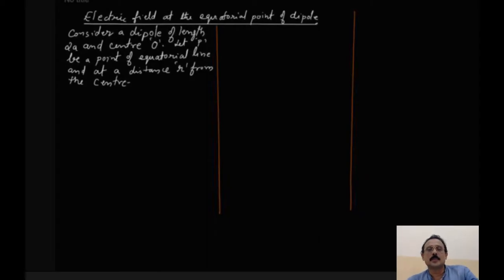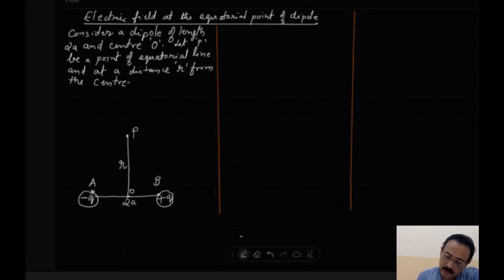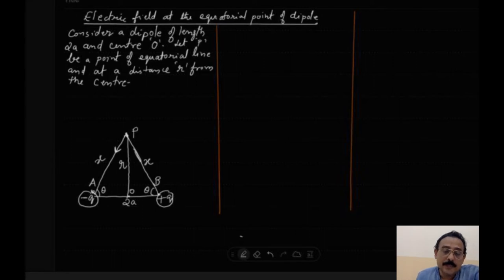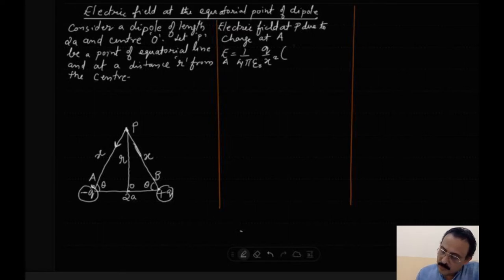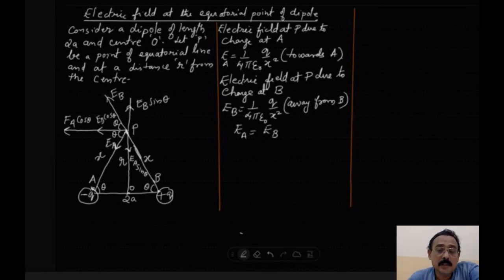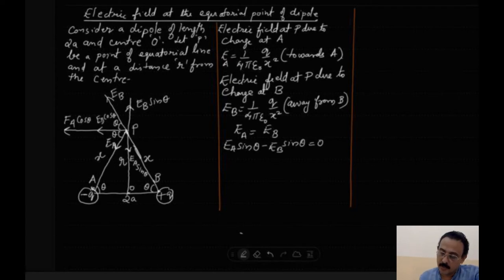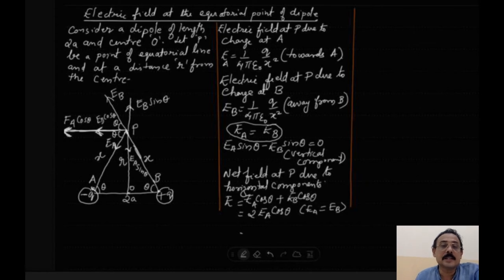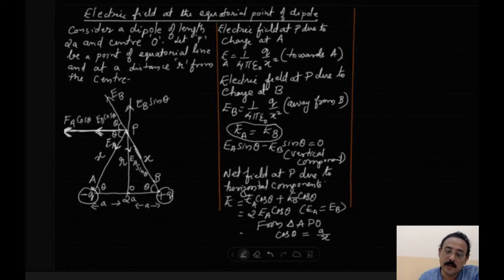13. Electric fied at the equatorial point of an dipole. Grade-12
Discussion on electric fied at the equatorial point of an dipole.